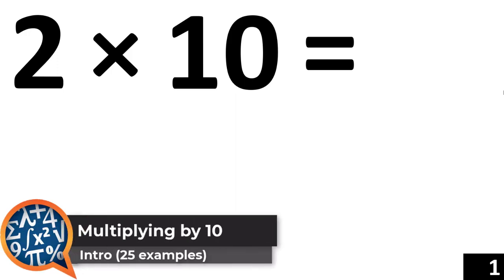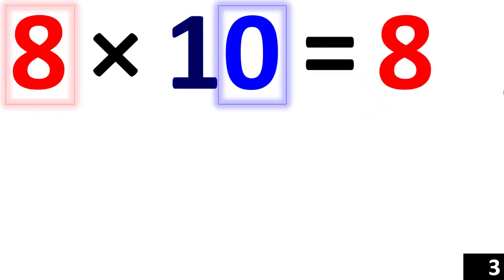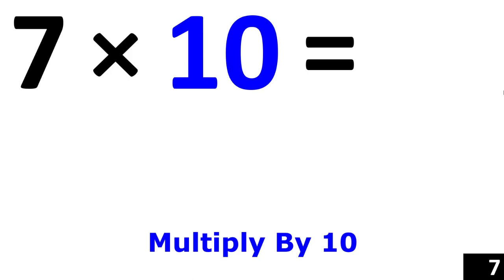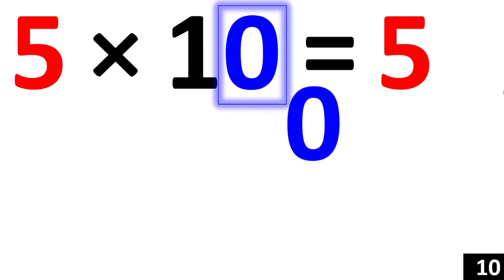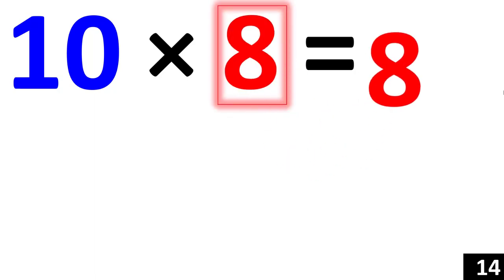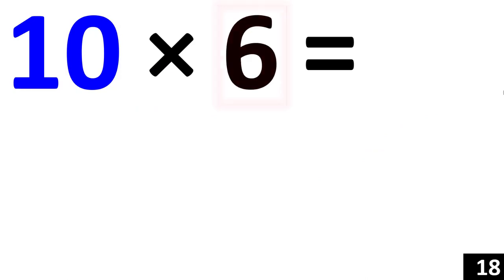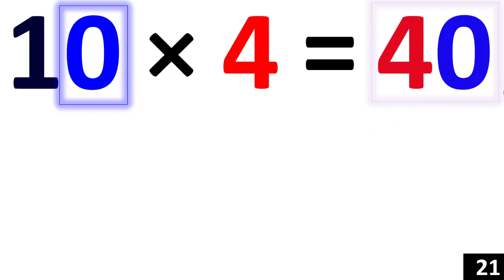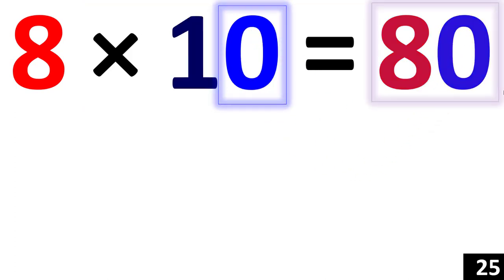Multiplying By 10 (Intro)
Multiplying by 10: 2nd Multiplication Rule
The Fastest Way to Learn Multiplication Facts
By Learning & Mastering Key Rules,  Students can now learn all of their multiplication facts in record time.